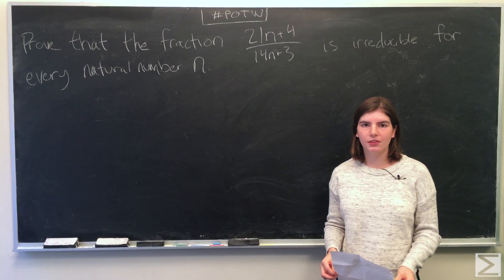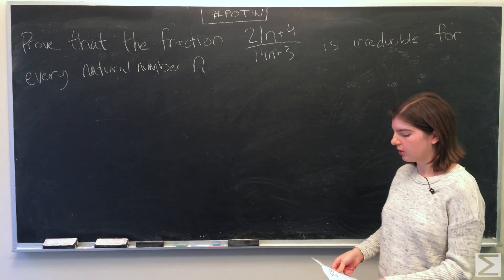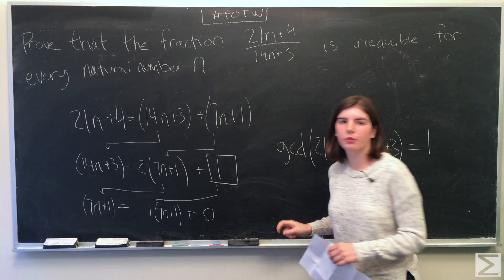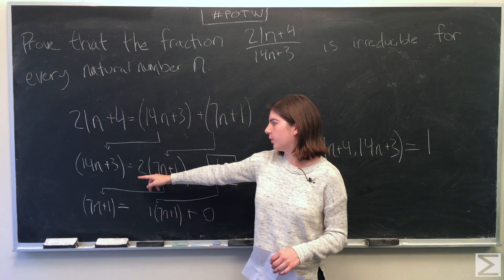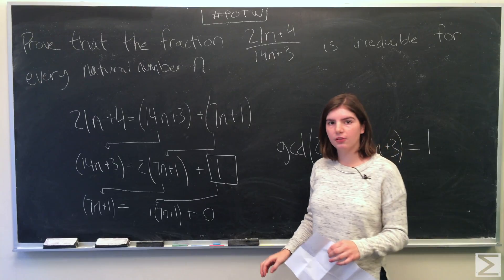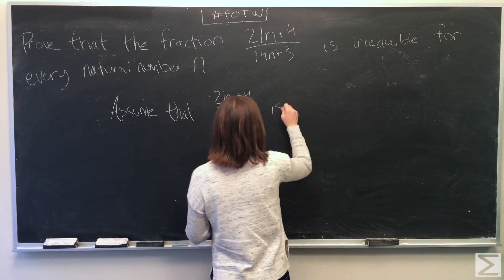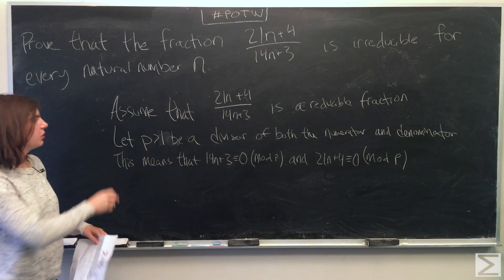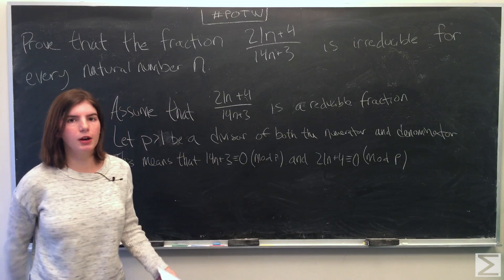PotW: Prove that the Fraction is Irreducible [Number Theory]